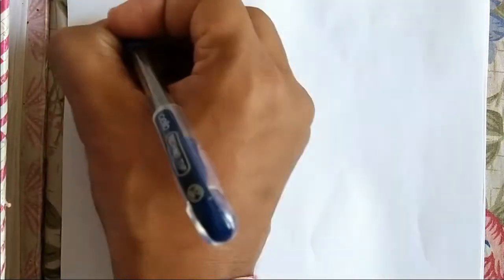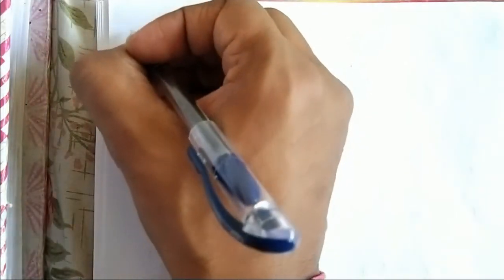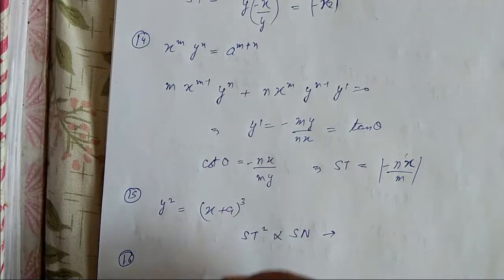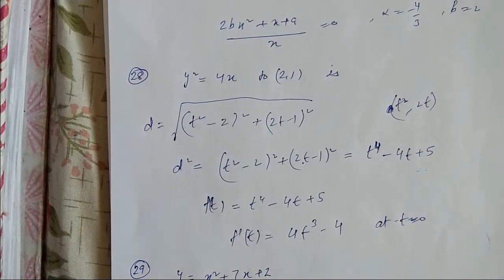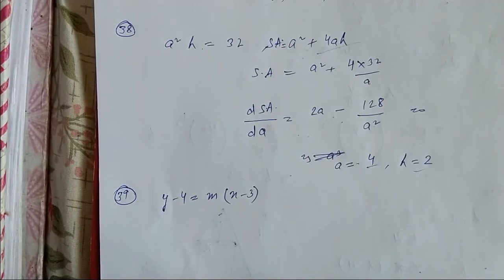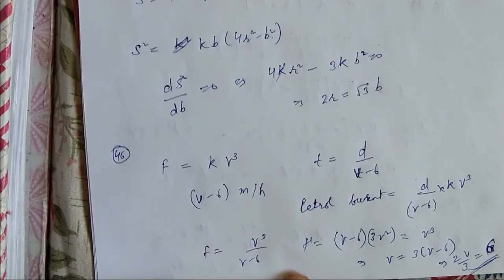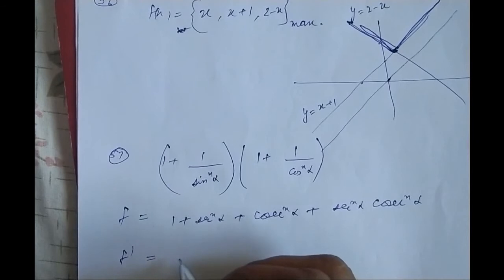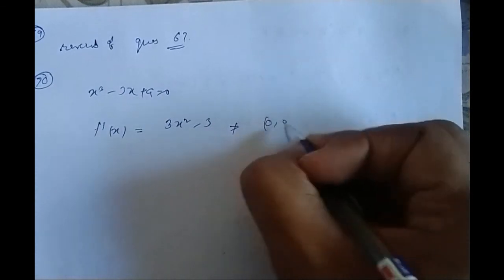AOD Booklet Solutions Ex 2A